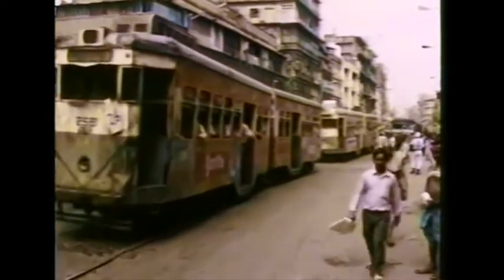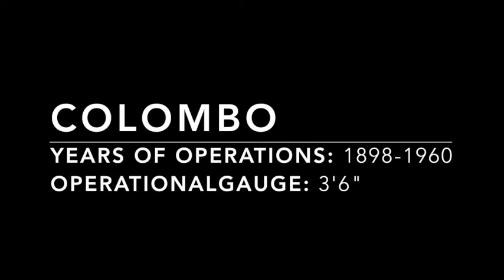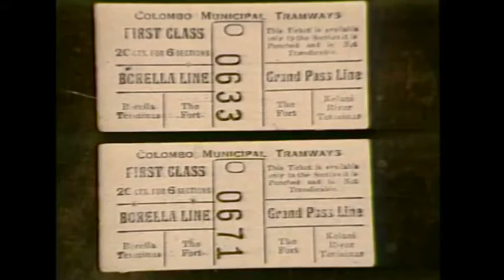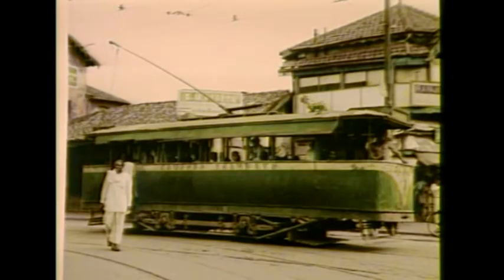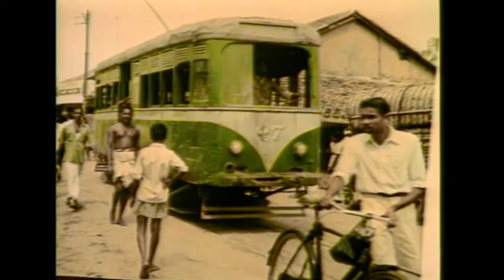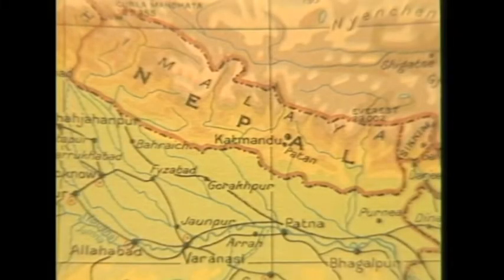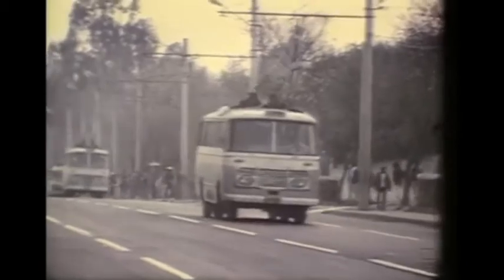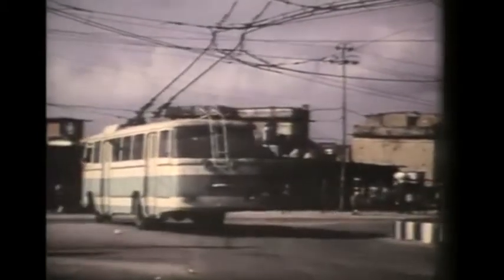🚋 Tramway Exotica: Trams of Indian Subcontinent - Documentary | Colombo | Kathmandu | Part 1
An old documentary called Tramways Exotica from the 90s. Features some tram of South Asia/Indian Subcontinent. This part features the trams of Colombo, Sri Lanka and Trolley Buses of Kathmandu, Nepal. Both of which are not operational today.

01:07 Colombo
10:37 Kathmandu

This documentary has been edited, enhanced and updated. Copyrights belong to the creator. Strictly for non-commercial use.